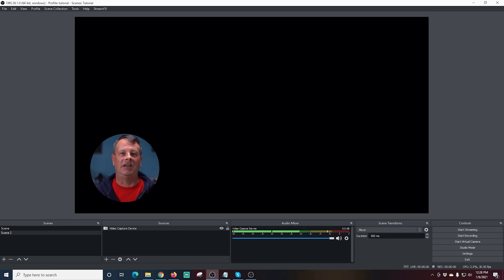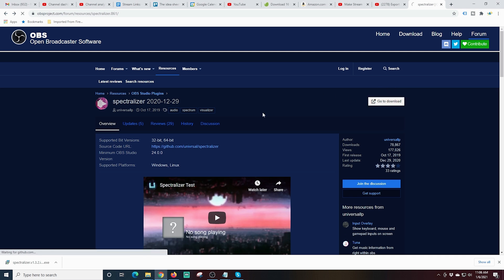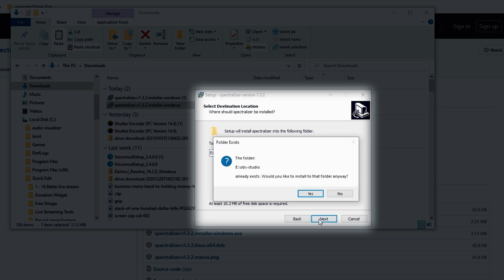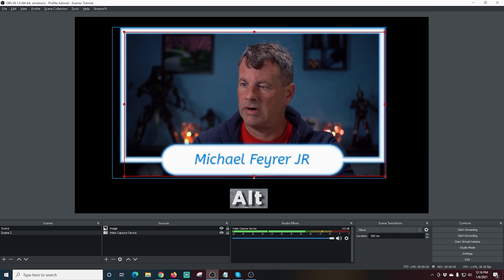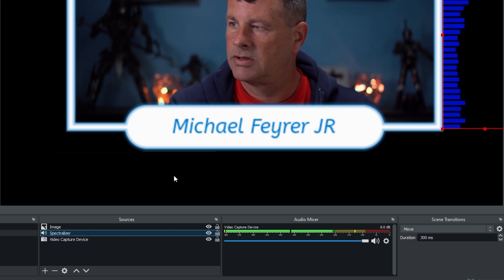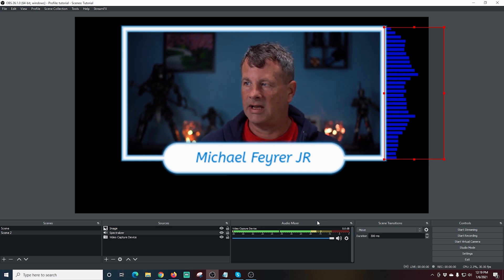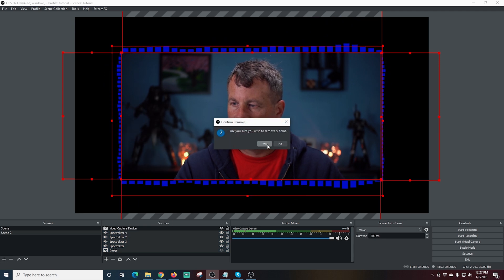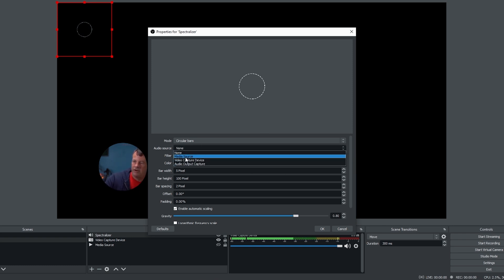How To Use The Audio Visualizer In OBS Create EPIC Camera Overlays!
How To Use The Audio Visualizer In OBS.

Create EPIC Camera Overlays!

You can use the audio visualizer to create awesome animated camera overlays and other cool visuals for your live stream.

I also show you how to use Masks in OBS.